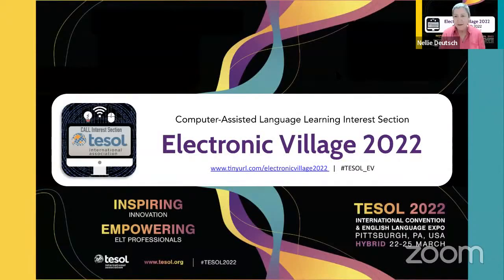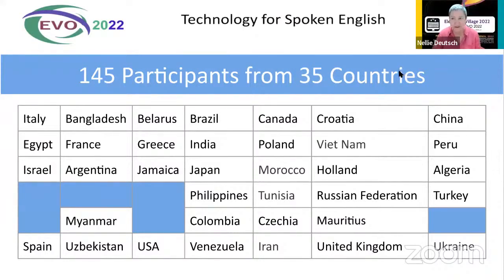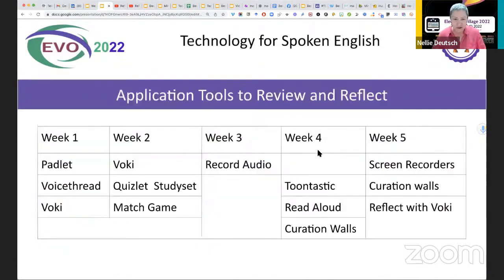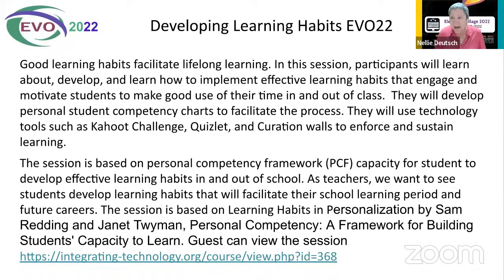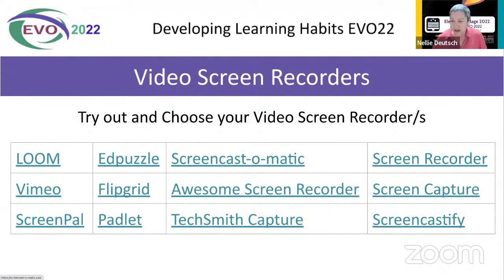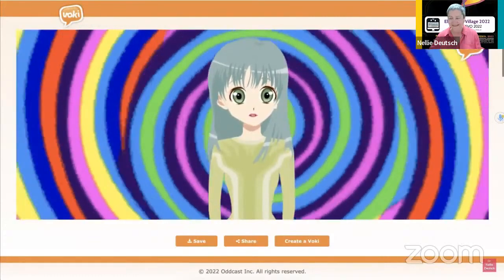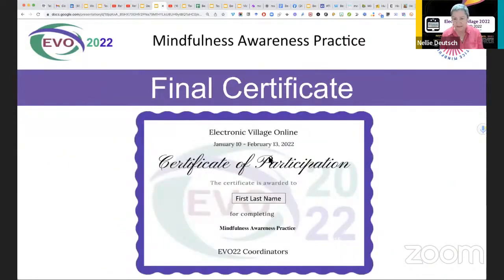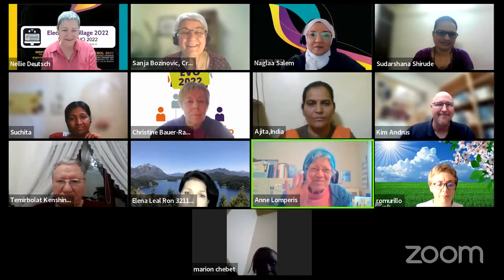Best of EVO 2022 Tech for Spoken English Developing Learning Habits Mindfulness Awareness Practice